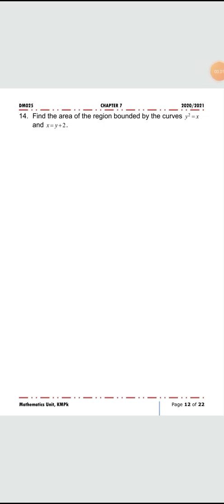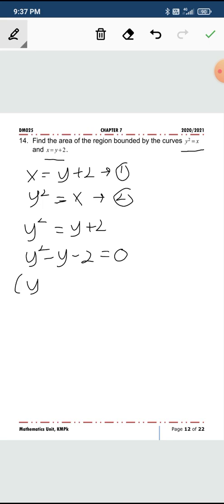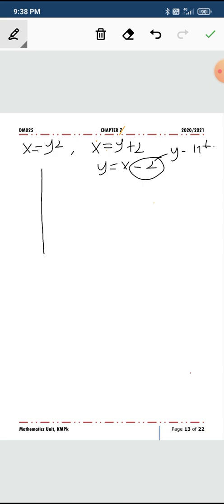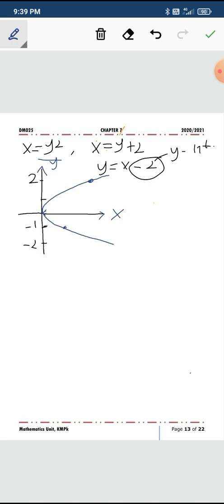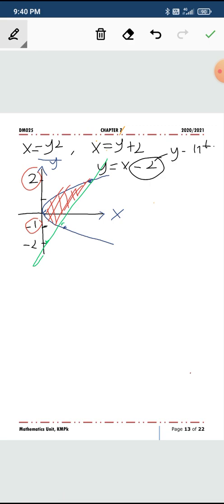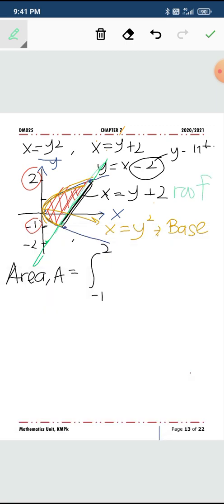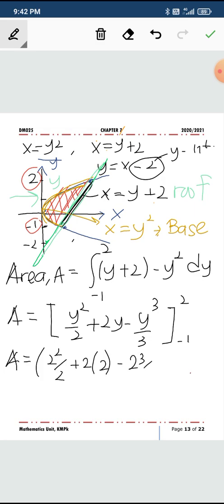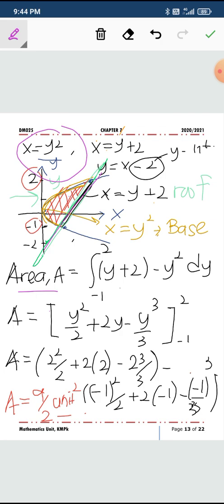W11 DM025 C7 P12